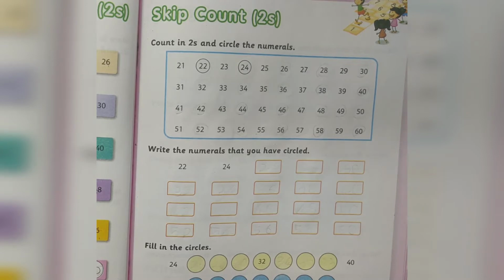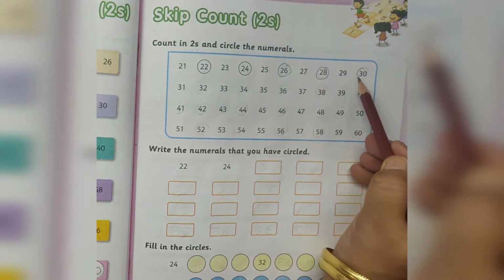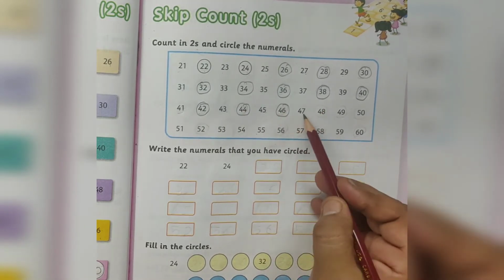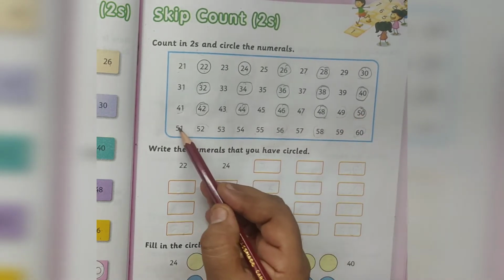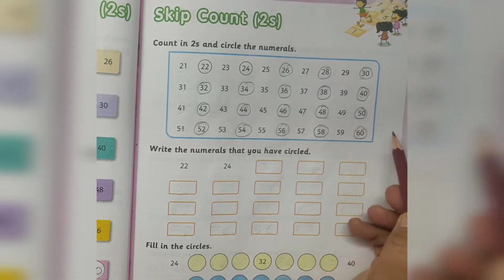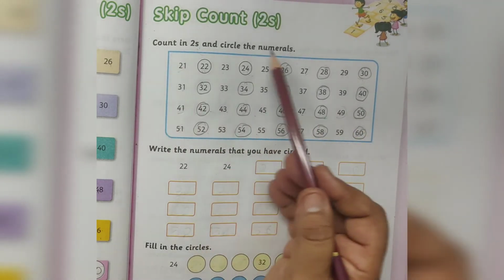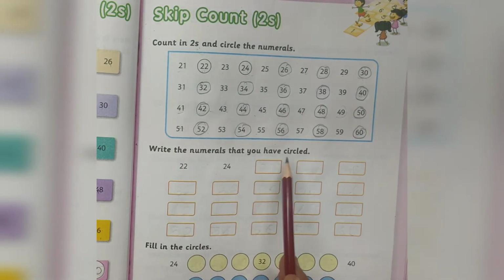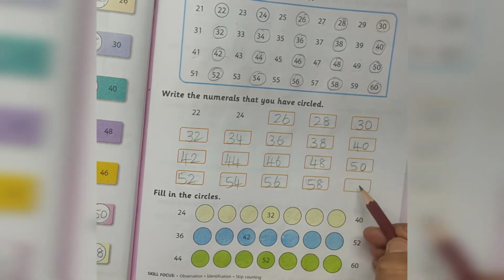How to count in 2 s and circle the numerals Kindergarten 1st grade students activity #@gokulam.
How to count in 2 s and circle the numerals
Kindergarten activity
home schooling
Hello Everyone, welcome to Gokulam, This is for kindergarten and I st grade kids worksheet activity. Play way learning activity. Fun way learning method. Gokulam motivate the kids to learn more through this worksheet activity. I hope you like this video. Have a great day. Best wishes.